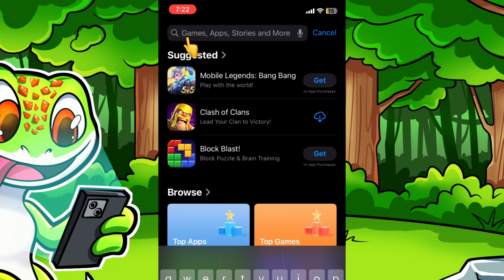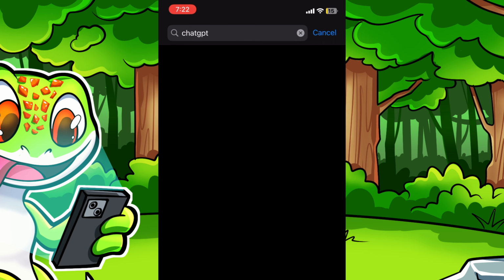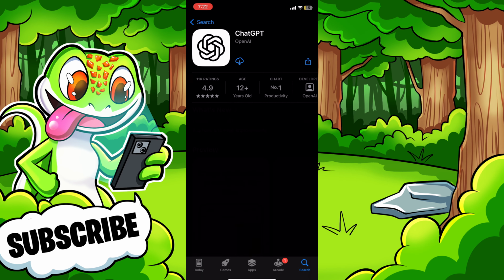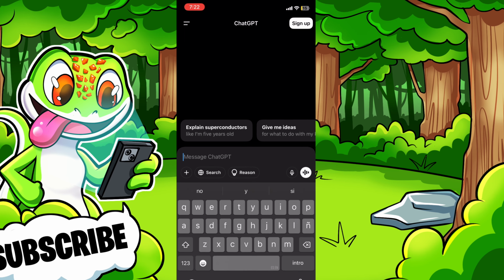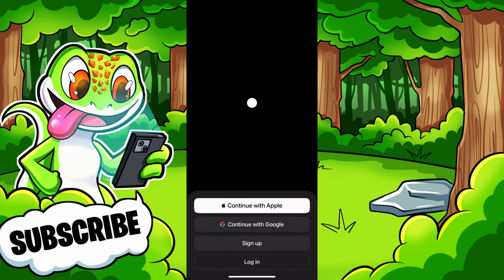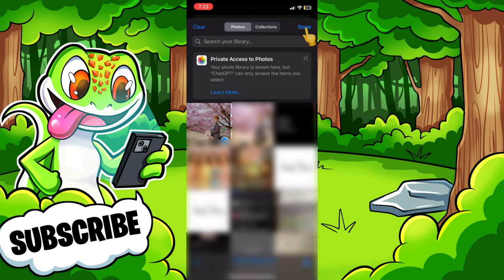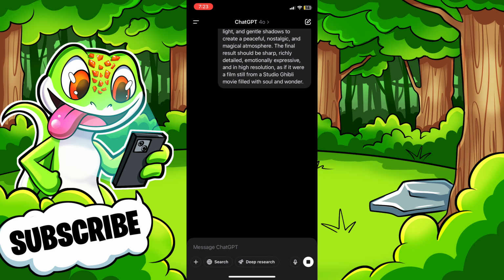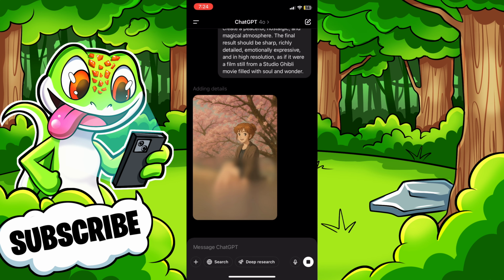How to Convert a Photo Into Ghibli Style (PC & Mobile)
How to Convert a Photo Into Hhibli Style

Learn How to Transform a Photo Into Ghibli-Style Art

- Prompt: Transform this image into a high-resolution illustration in the style of Studio Ghibli, inspired by their traditional hand-drawn animation from the 1980s and 1990s. Keep every element of the original image intact —people, objects, background, composition, colors, and lighting— with no simplification or removal. Recreate everything using soft, organic linework, warm and slightly muted tones, and hand-painted textures reminiscent of classic Ghibli scenes. Add cinematic lighting with soft glows, natural ambient light, and gentle shadows to create a peaceful, nostalgic, and magical atmosphere. The final result should be sharp, richly detailed, emotionally expressive, and in high resolution, as if it were a film still from a Studio Ghibli movie filled with soul and wonder.